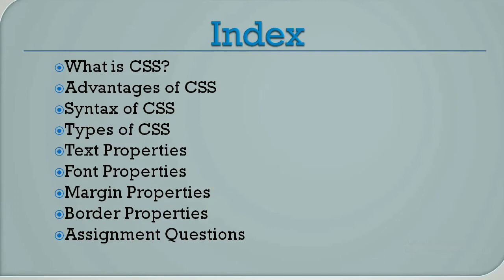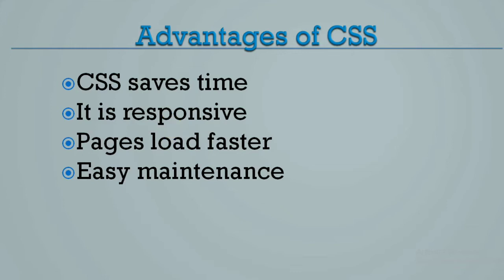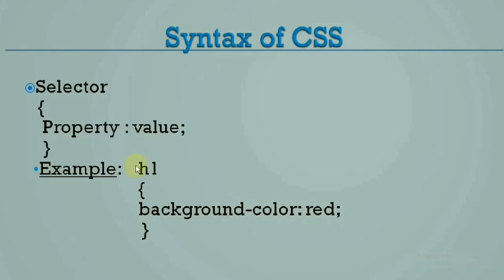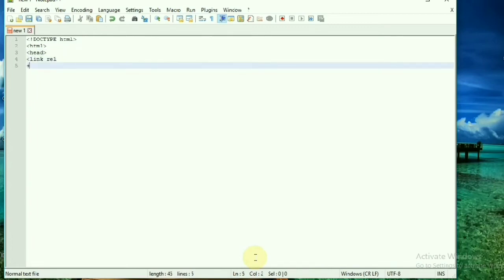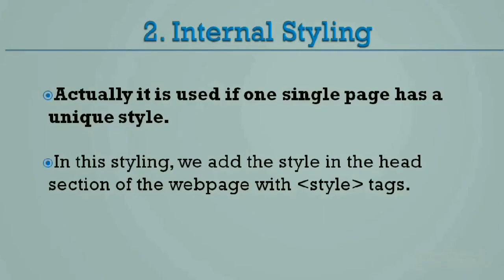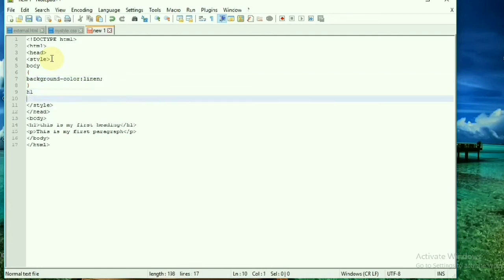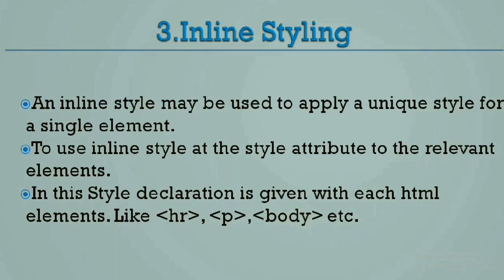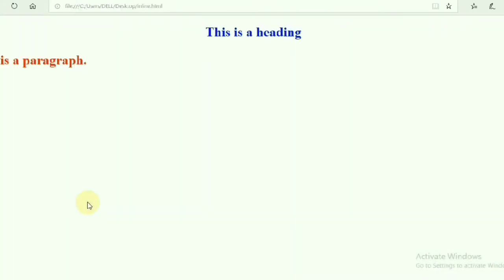Class 7 Computer Science Chapter 8-More on CSS3 Part 1